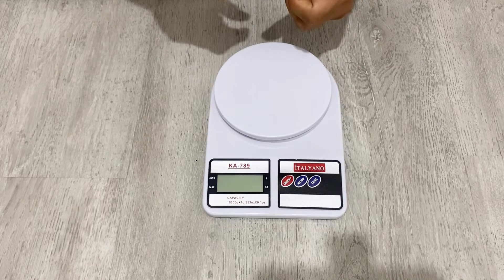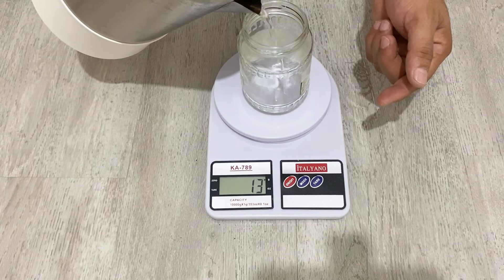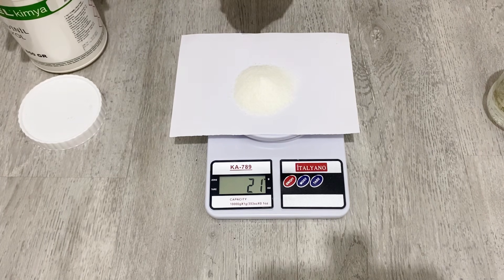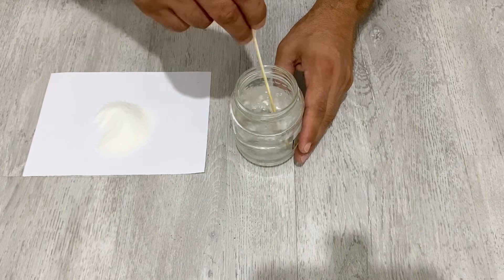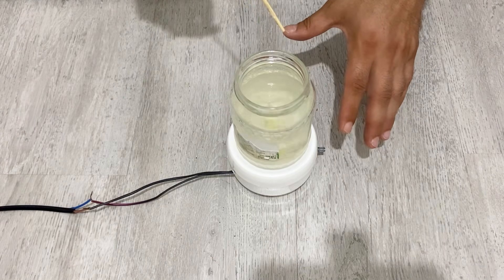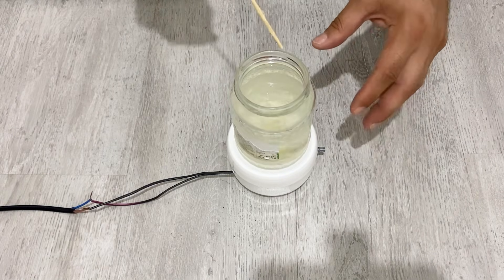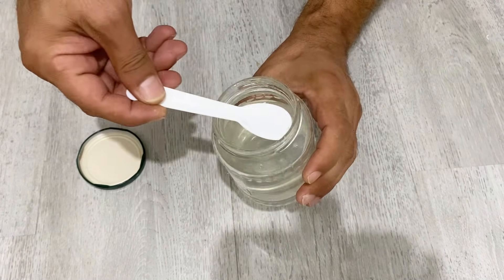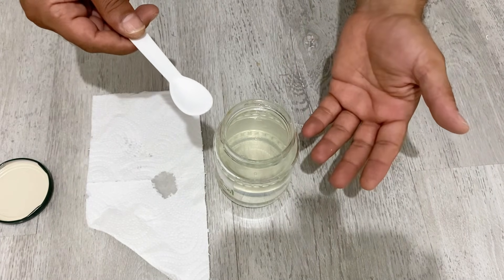How to Make Gel Electrolyte for Supercapacitors and Batteries (Step by Step with all Details)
In this video l will show you how to make gel electrolyte for supercapacitors and batteries. I used PVA, sodium sulfate. You can also use CMC, sodium hydroxide, potassium hydroxide, phosphoric acid, sulphuric acid etc. It’s water based gel electrolyte.